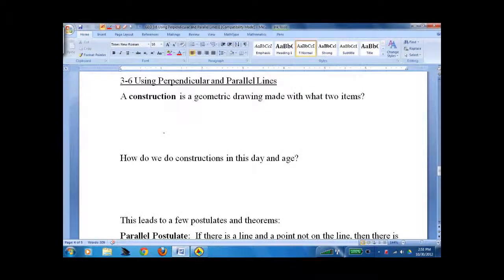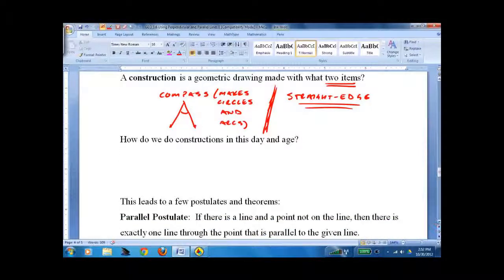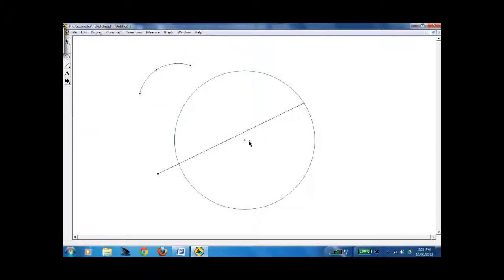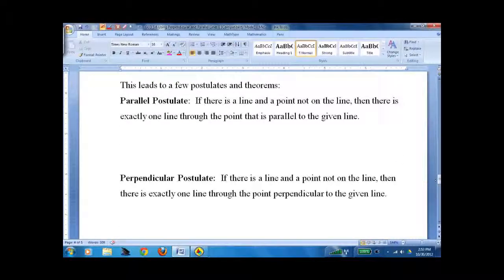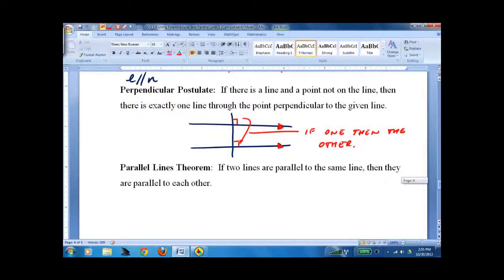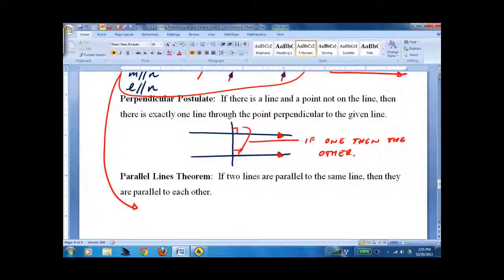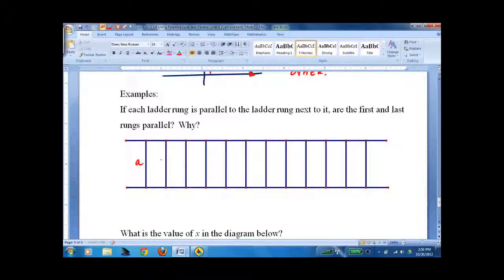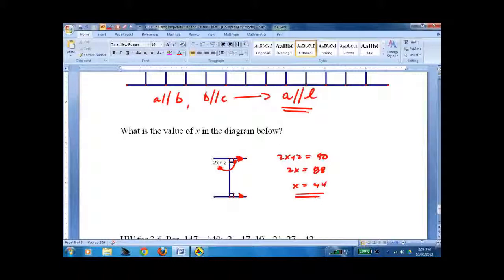GEO 3 6 Using Perpendicular and Parallel Lines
Geometry lesson on using perpendicular and parallel lines